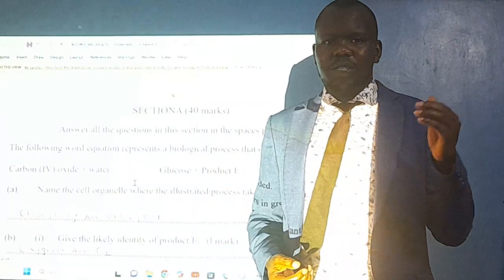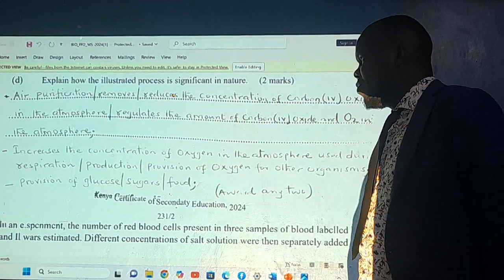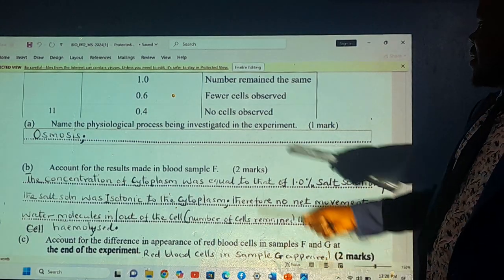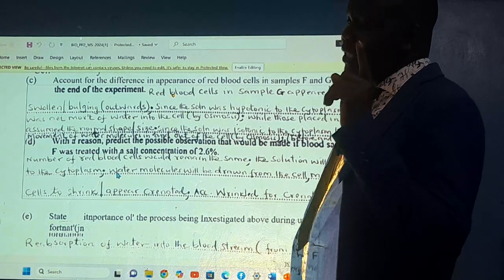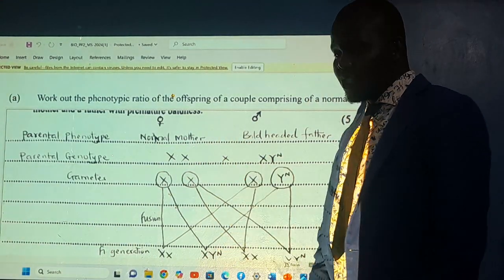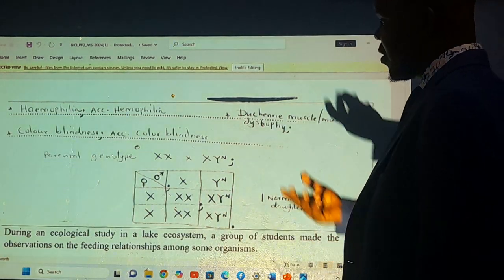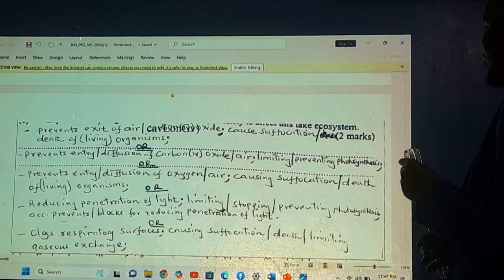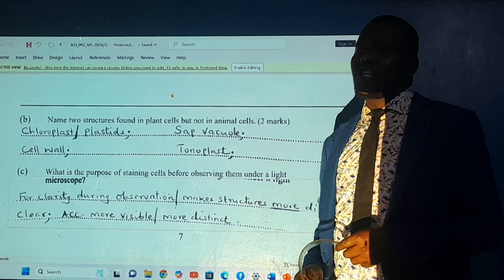Kcse biology paper 2 section A KNEC scheme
Paper 2 scheme Explanation